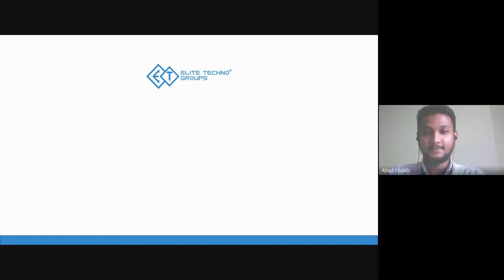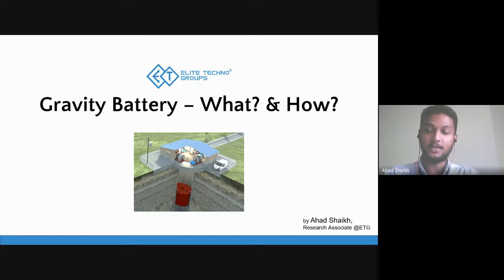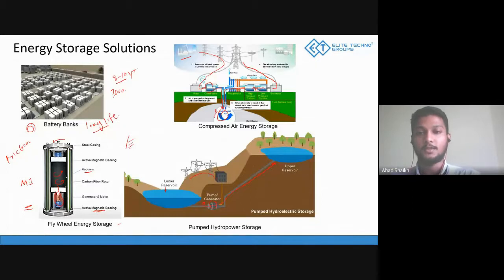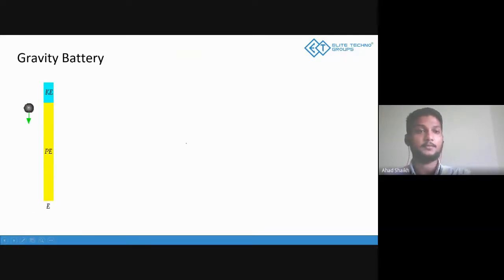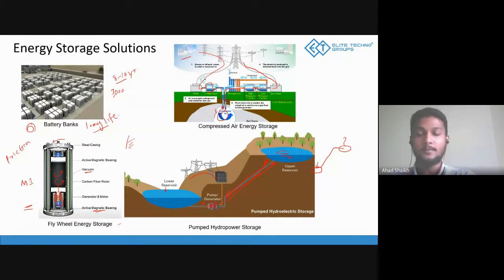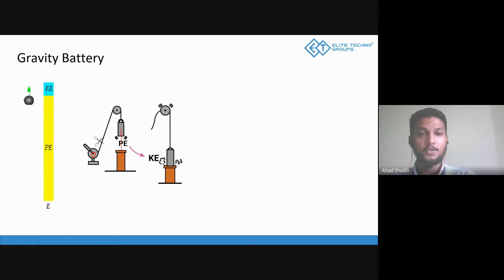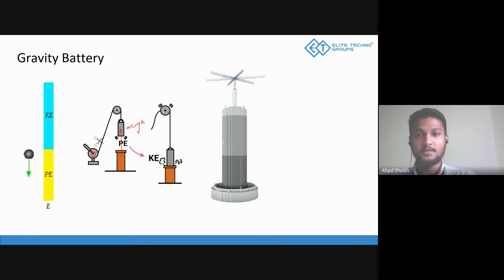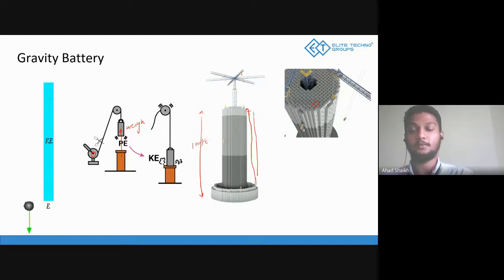Gravity Battery :- What & How ? | Elite Techno Groups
Mr. Ahad Shaikh will talk about "Gravity Battery : What? & How?" in this Bootcamp.

📍 The different types of Energy Storage Systems
📍 The concept of Gravity Battery
📍 The makers of Gravity Battery (Gravitricity)

We are providing Free Career Counseling for a Limited time period

This is why you should join Elite Techno Groups. 🤩

1. ETG is the best learning community for Engineering students.
2. Learn industry-oriented technical skills practically.
3. Work on Industry oriented projects.
4. Get 4 different certifications from ETG, SAEINDIA, Ansys, Altair, Siemens.
5. Get to learn about the latest industry technologies by attending live video BootCamp every week.
6. Interact with industry experts live to get your doubts clarified
7. Get recruited with help from our expert team.